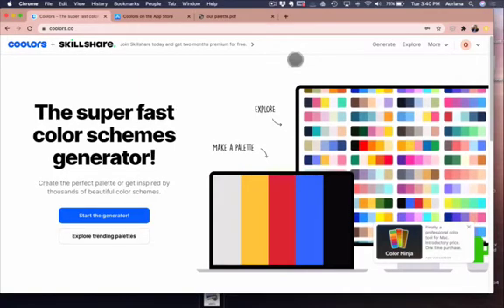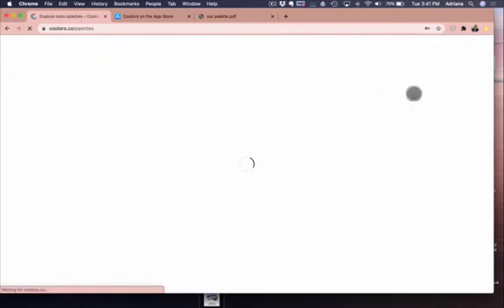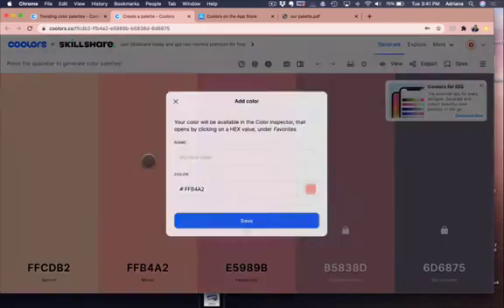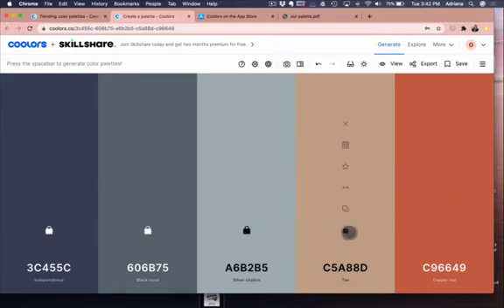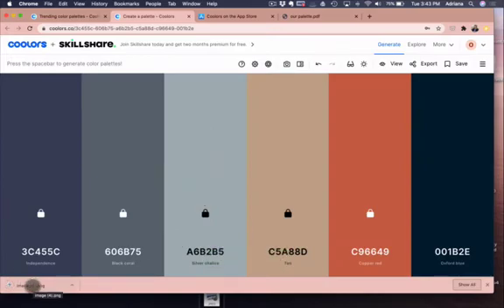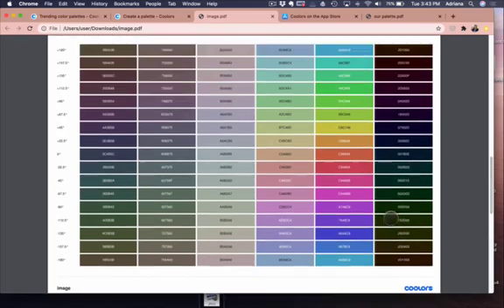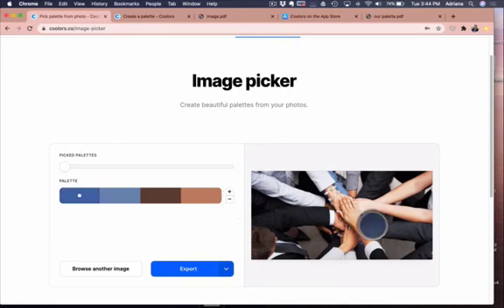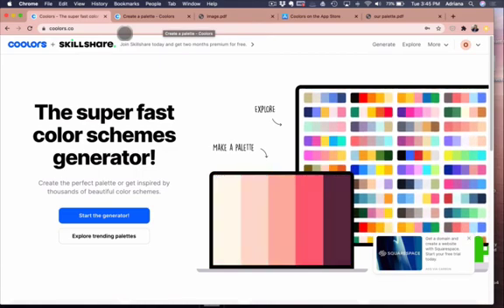Coolors.co Demo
Here's a quick cool tool video on Coolors.co which is a free palette generator that helps you pick color palettes that work well together. If you do a lot of Powerpoint Presentations, it can be really helpful.  You can also use it to create a color palette from a photo. It will generate the HEX codes that you put into Powerpoint, Canva or whatever graphics tool you are using. I find it super helpful and I hope you will too.